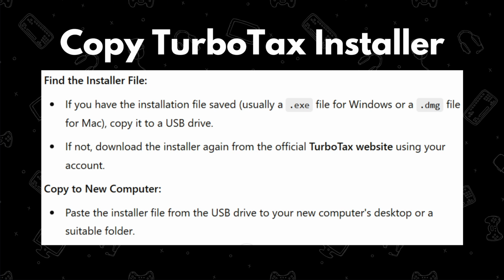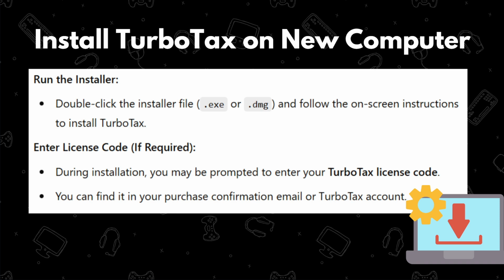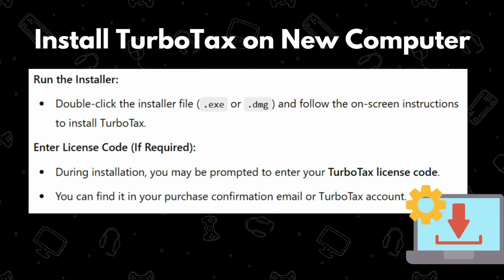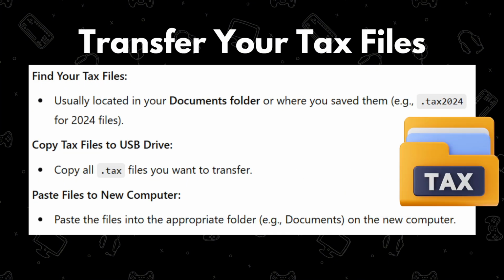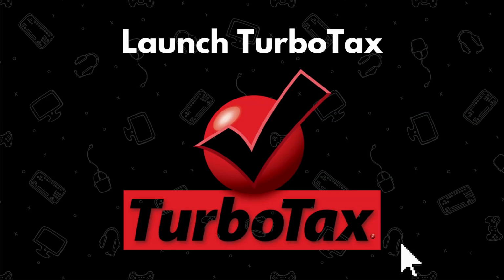How to Transfer TurboTax from One Computer to Another – Easy Step-by-Step Guide 2025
In this comprehensive tutorial, learn how to seamlessly transfer your TurboTax files from one computer to another in just a few simple steps. Whether you're upgrading your device or switching to a new one, this guide will walk you through the process.
1. **Backup Your Tax Files**: Start by locating your TurboTax files on the original computer. Make sure to create a backup on an external drive or cloud storage.
2. **Install TurboTax on the New Computer**: Download and install the latest version of TurboTax on your new computer to ensure compatibility.
3. **Transfer Files**: Move your backed-up TurboTax files to the new computer using your external drive or cloud service.
4. **Open TurboTax**: Launch TurboTax on your new computer and import your transferred files.
5. **Verify Your Data**: Check that all your tax information is intact and ready for filing.
By following these steps, you can easily manage your taxes without losing any important data.